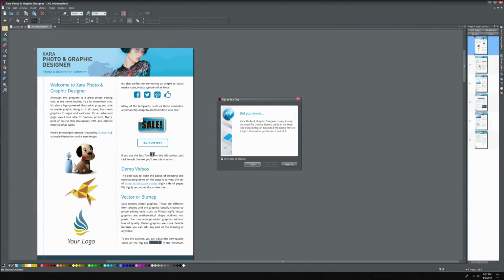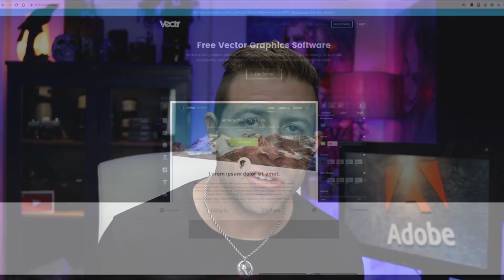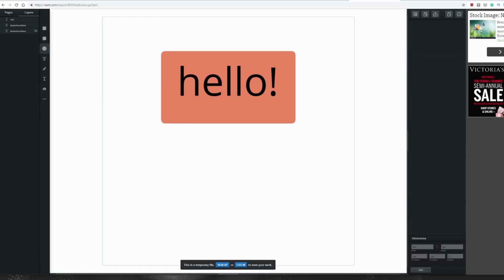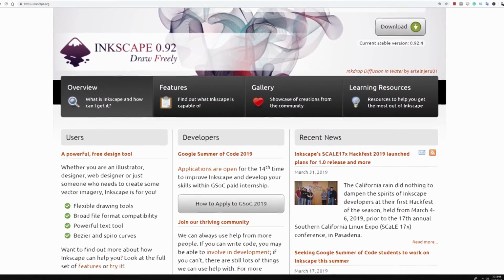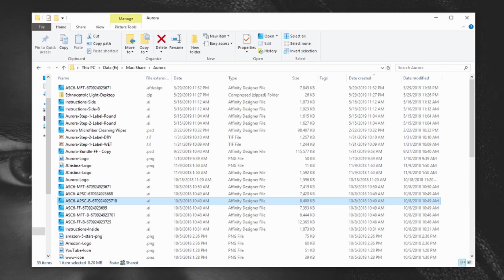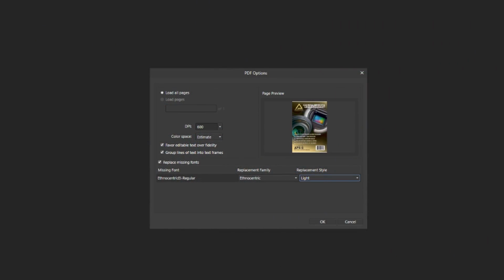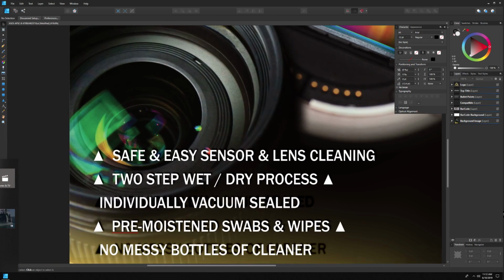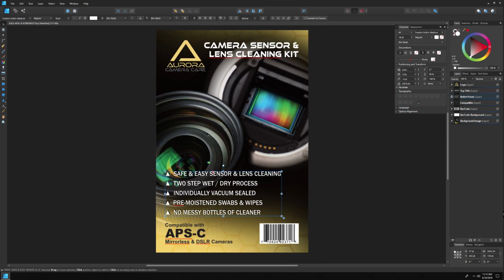Professional Adobe Illustrator Alternative Life After Adobe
In today's Life After Adobe Cutting The Cord video I show you the Adobe Illustrator CC alternative I selected for my professional work and more importantly, why.

Provide my thoughts about the different alternatives I didn't select and launch a GIVEAWAY to commemorate my 20,000 subscriber milestone.

I do ask that in your comment you let me know what you like and dislike about the channel and any topic(s) you would like me to cover. I'm always striving to make the channel better!

In one week I will randomly select a winner and send them one of ALL my products. Good luck!

If I missed your favorite Adobe Creative Cloud Illustrator alternative, please add it in the comment area. The software will be added to our ongoing updated list of Adobe CC Alternatives located

One of the products which will be sent to the winner is the Aurora Camera Care Camera Sensor and Lens Cleaning Kit specific to his/her camera sensor size. This product was recently reviewed by SlrLounge and as promised here's the

Thanks so much for your continued support and here's to another 20,000 more HIGH-QUALITY subscribers like you!!!

Please continue to help our community by sending in software suggestions for Adobe Alternative!

Once again, A current list with pricing and platform of current Adobe Alternatives can be found